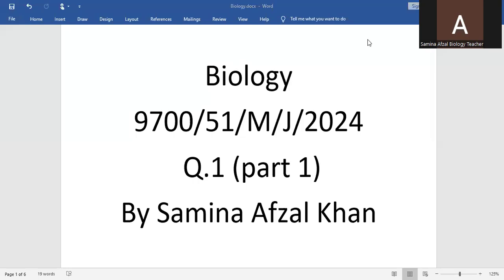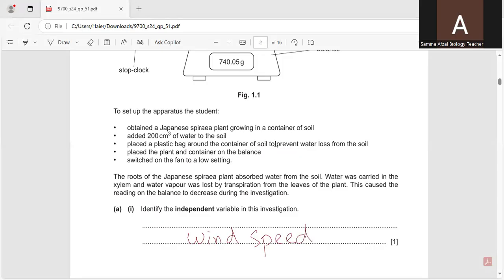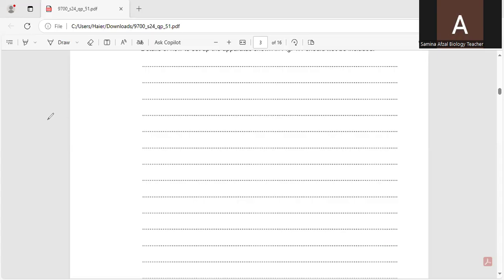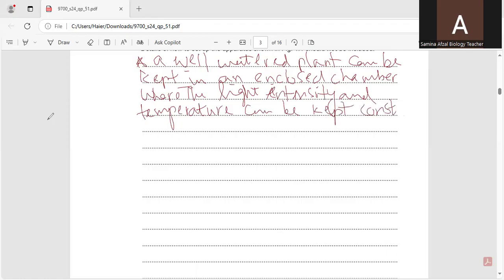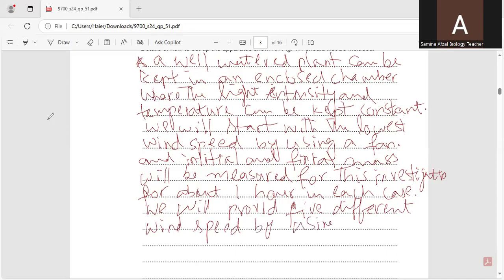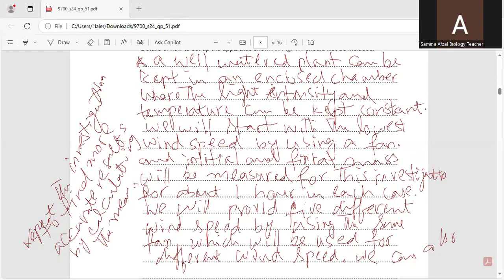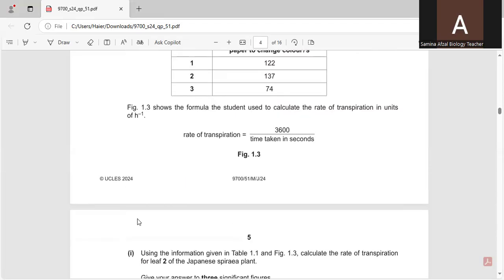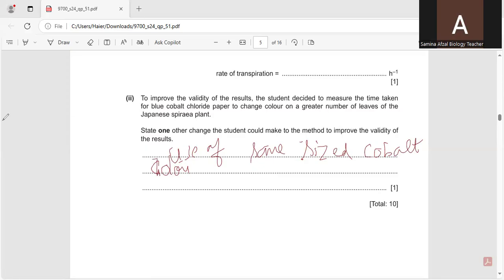A Level Biology 9700 Paper 51 May June 2024 Q. 1